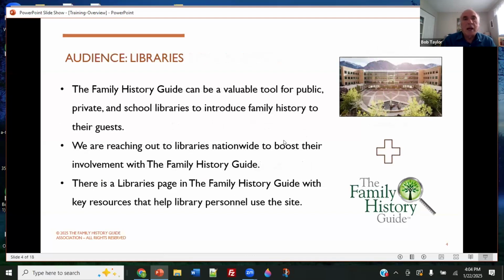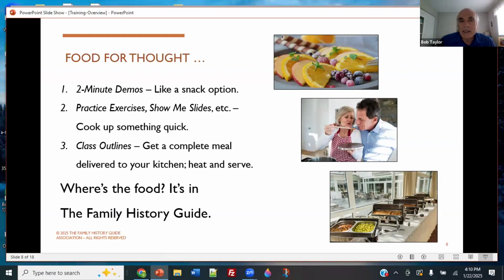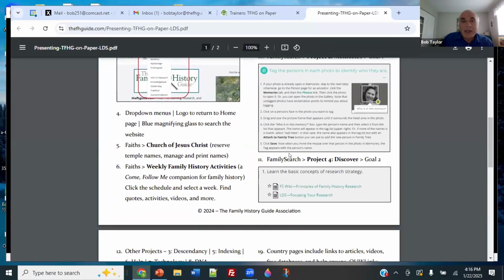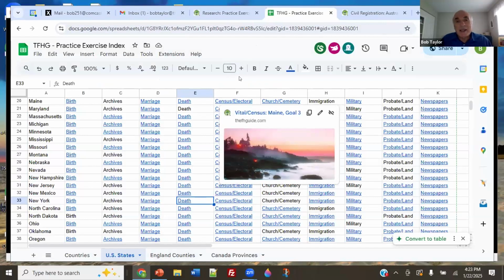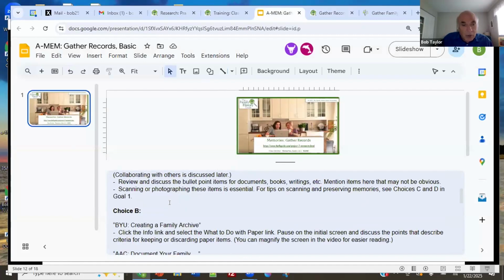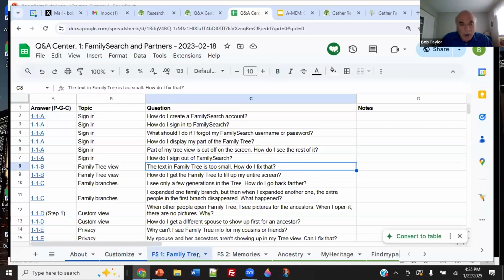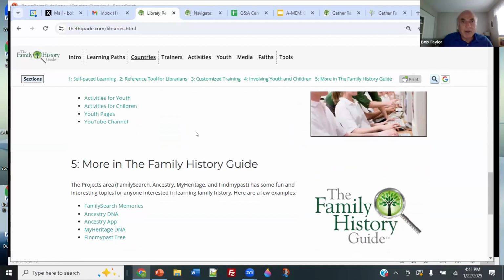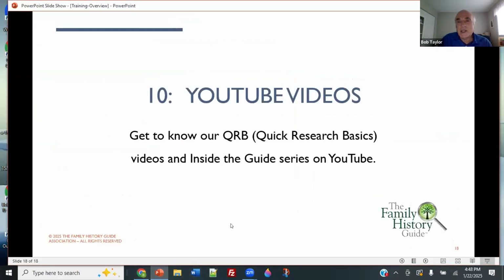New Training Tools in The Family History Guide – Bob Taylor (22 January 2025)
Bob Taylor talks about new tools and resources in The Family History Guide website you can use to teach family history.